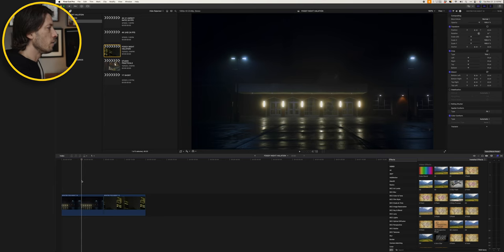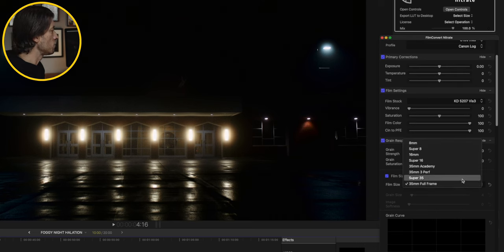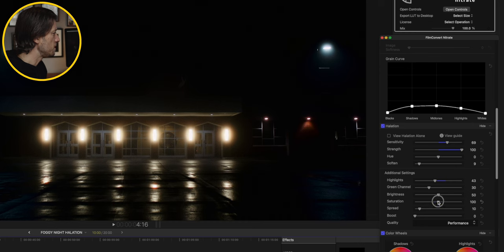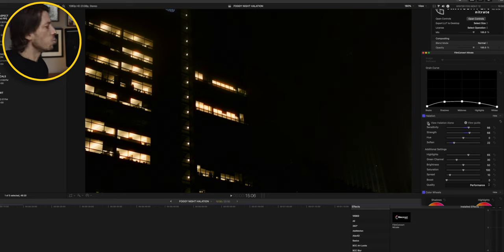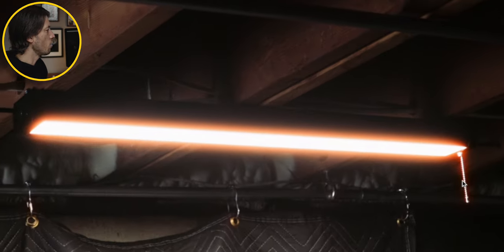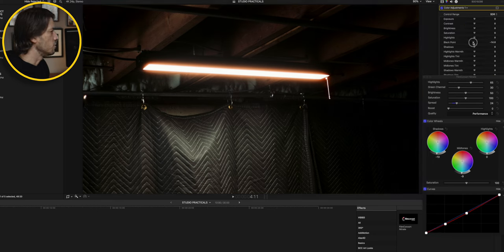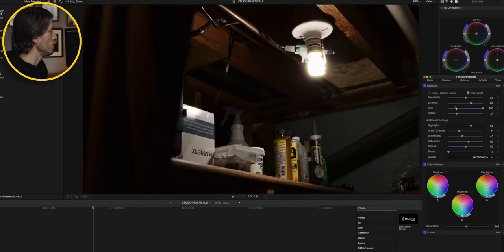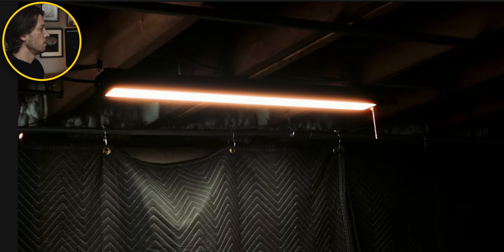How Good Is FilmConvert's New HALATION Effect In Final Cut Pro?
Use MIDLAND to save an EXTRA 10%
Music For This Vid | Track Club 👉 Get a 1 month trial
Best FCP Plugins | Final Cut Bro | Save 10% with MIDLAND
FxFactory Must Have Plug-in Bundle | Save $47!

It's finally here! The already incredible film emulation plug-in FilmConvert Nitrate has just taken things to the next level with their BRAND NEW Halation add-on! You can either buy FilmConvert Nitrate with the Halation add-on or upgrade your existing FilmConvert Nitrate license to include Halation.

CHAPTERS:

0:00 - Intro
0:34 - What Is Halation?
1:54 - Demo - Night Exteriors
5:06 - Night Exterior Shot 2
5:48 - Interior LED Light
8:05 - Interior CFL Bulb
9:34 - Interior LED Light 2
10:57 - Outro

PLUG-INS I USE EVERY SINGLE DAY:

FilmConvert Nitrate | Save 10% with MIDLAND
mFilm Matte | Save 10% with MIDLAND
mTutorial | Save 10% with MIDLAND
The Final Cut Bro’s Picture-in-Picture

EDITING TOOLS I’M *ALWAYS* USING:

Stupid Raisins Plug-ins
Monogram Video Console
BorisFX Continuum FCP
Best Noise Reduction Plug-in
Final Cut Library Manager
A Better Finder Rename

MY VIDEO EDITING EVERY DAY CARRY:

Nomatic Peter McKinnon Everyday Backpack MacBook Pro
AirPods Max
AirPods Pro 2
iPad mini
12.9” iPad Pro
Apple Magic Keyboard
Apple Pencil T5 1TB

Lens Distortions
Uppbeat | FREE Account—10 Downloads/Month | Save 10% with MIDLAND

If you’d like to support my channel at no expense, simply click my Amazon store link every time you’re going to make a purchase, and I will receive a small commission

SEND ME STUFF:

Midland Pictures
c/o Matthew O'Brien
1441 Mall Dr Ste 100
No. 188

Some of the links in my video description are affiliate links, which means at no extra cost to you, I will make a small commission if you click them and make a qualifying purchase.

AdKey:wQJgjY7D_enW3z